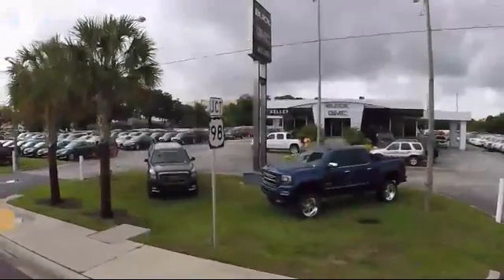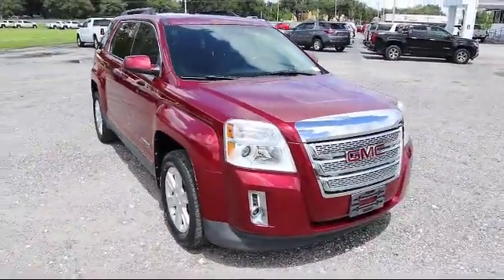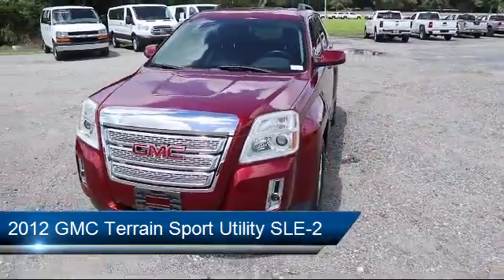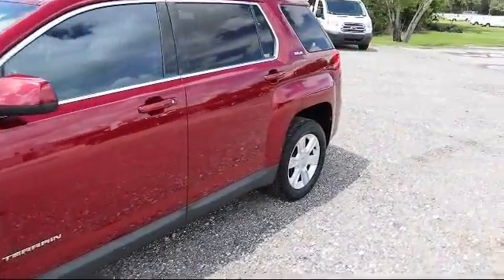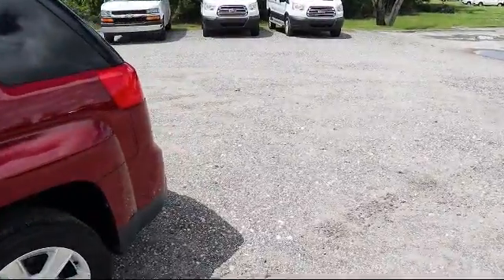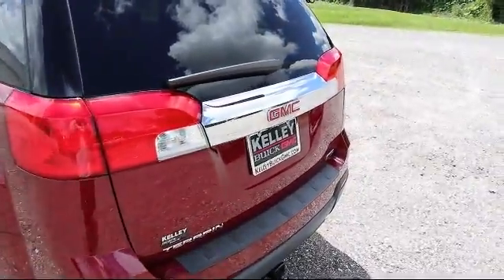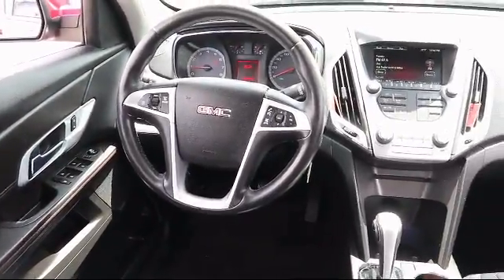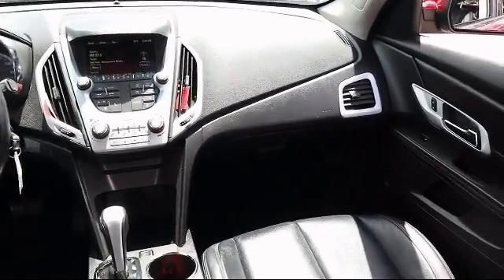2012 GMC Terrain Sport Utility SLE-2 Bartow Lakeland Auburndale Winter Haven Tampa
2012 GMC Terrain Sport Utility SLE-2 Stock Number: 20709A Vin:2GKALSEK2C6231631.

255 W Van Fleet Dr